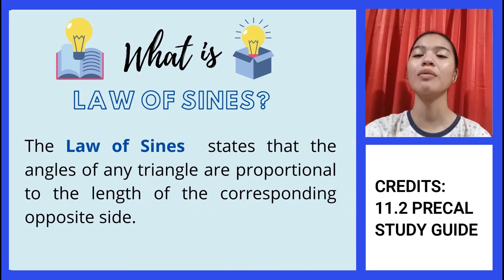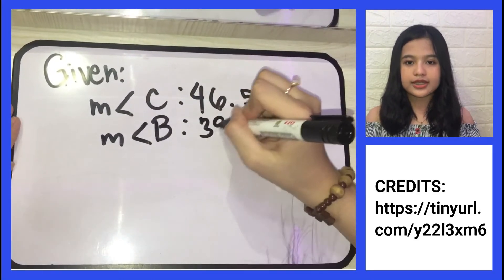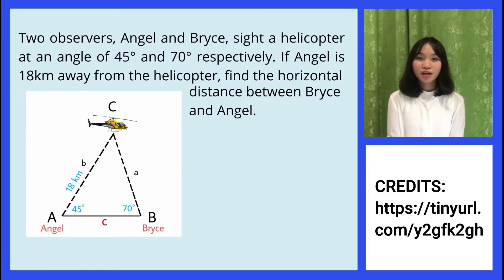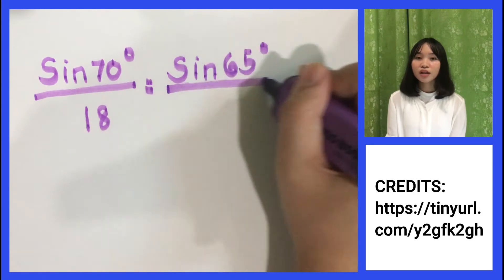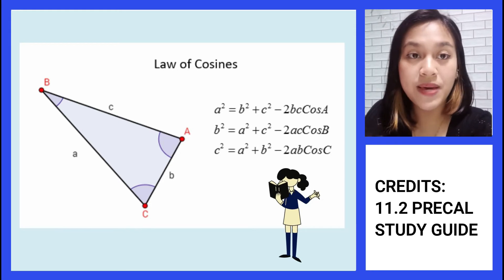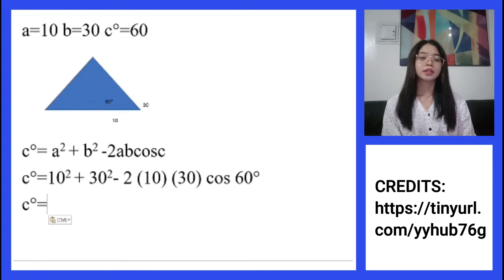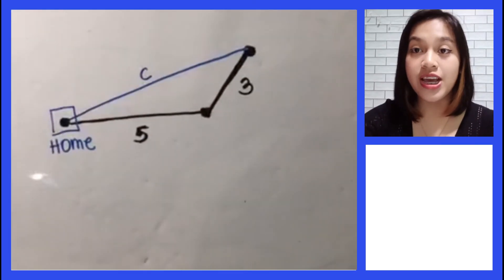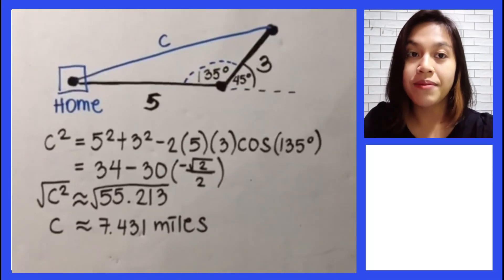How to Solve for the Missing Measurements in a Triangle Using the Sine Law or the Cosine Law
Hello Everyone! We are the Group 3 from 11- Bl. Angelo of San Sepolcro and we have provided you a basic introduction regarding the Sine Laws and Cosine Laws which furthermore explains how to find the missing measurements in a triangle using these mathematical concepts. Happy learning! : D